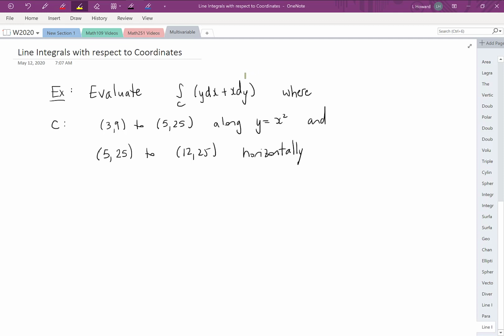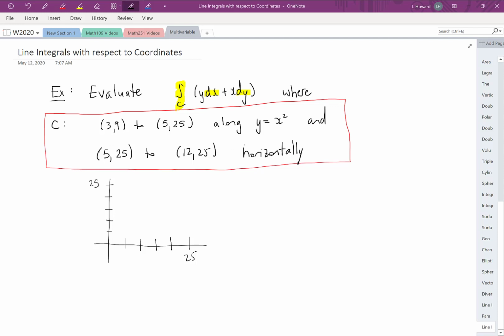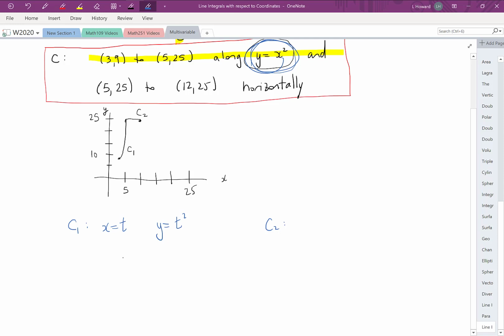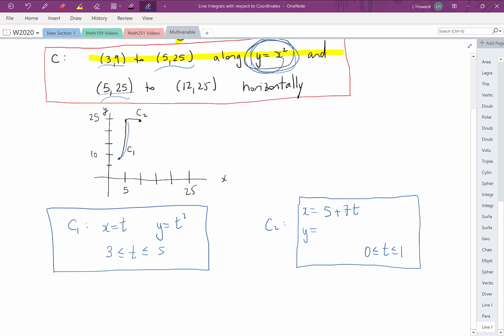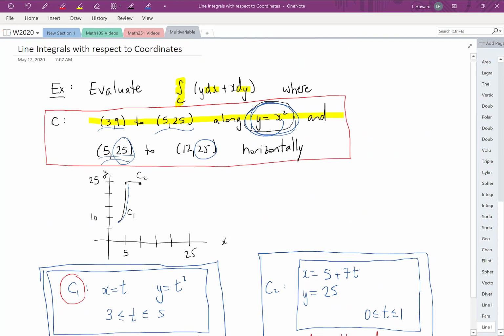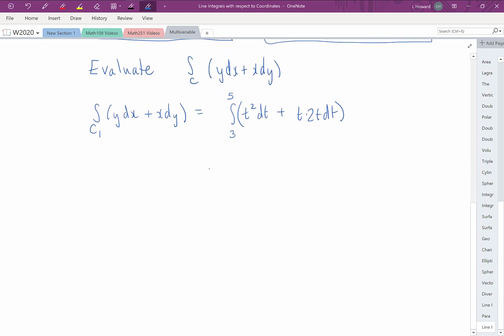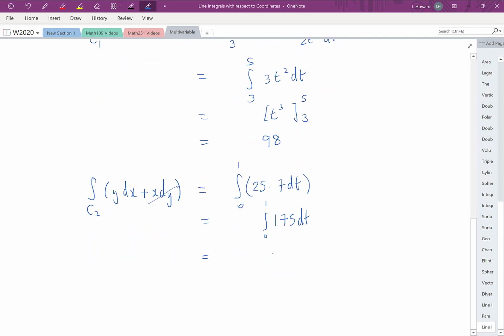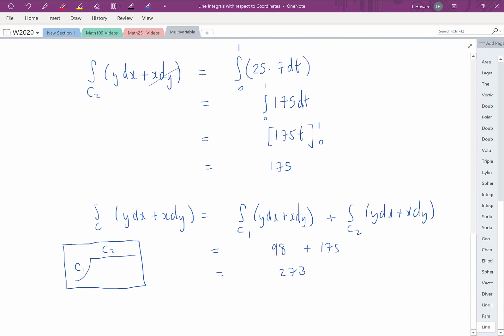14.2 Line Integrals with respect to Coordinates